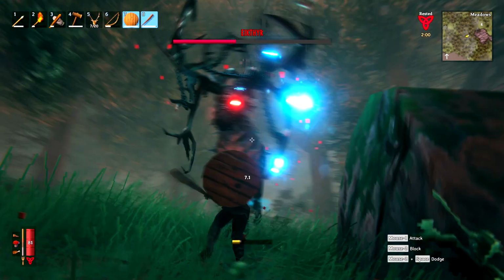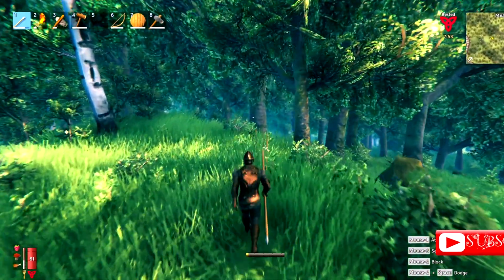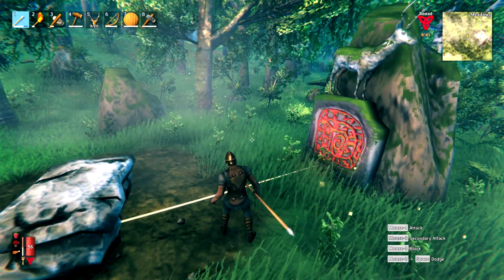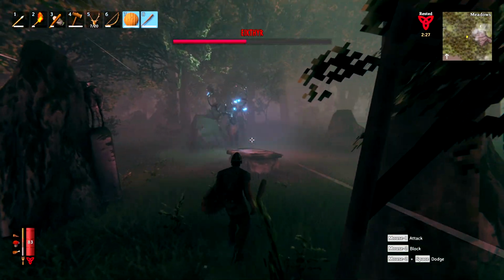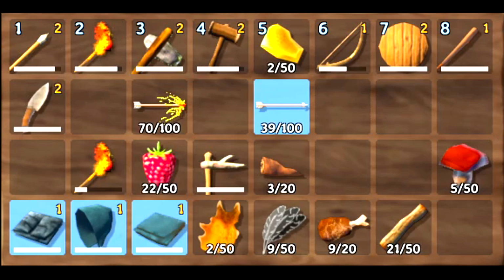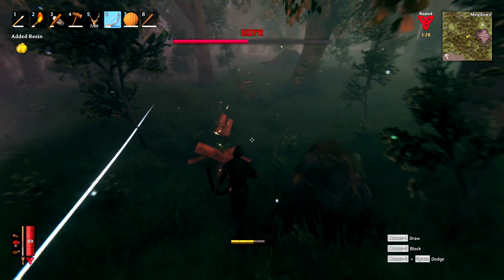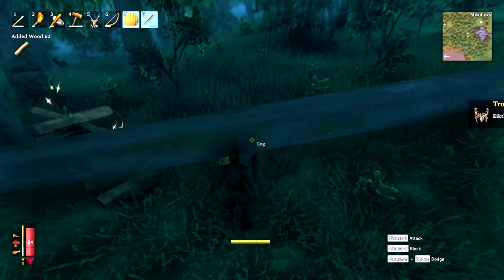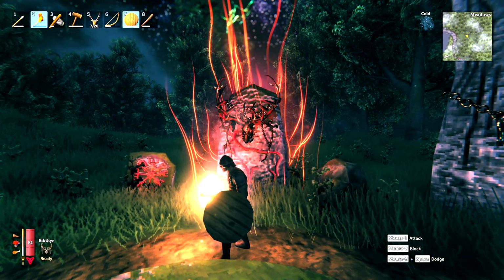How to summon and defeat the first boss in Valheim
A quick preparation and tips tutorial to beat the first boss in Valheim. Eikthyr the stage god has to be beaten to get the pick axe. So these are the tips I used to beat Eikthyr.
Tips:
- A wooden shield, block the lightning attacks
- Use the better arrows crafted in a level two work bench, Flint and or Flame arrows
- Better armor crafted in level 2 work bench - Leather armor
- 3 types of food for better stamina regen and health points

Valheim is a brutal exploration and survival game for 1-10 players, set in a procedurally-generated purgatory inspired by Viking culture. Battle, build, and conquer your way to a saga worthy of Odin’s patronage! - Steam Description

Tragic Story, Abyss - Myuu
Annihilation - JeremyBlake